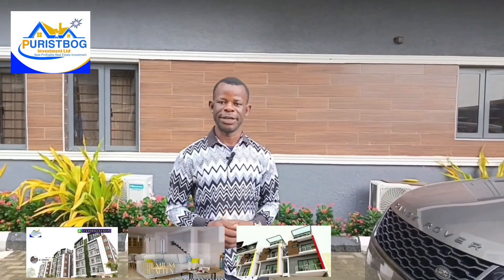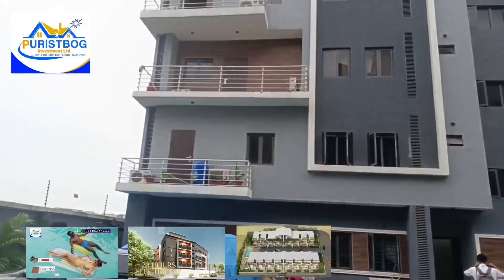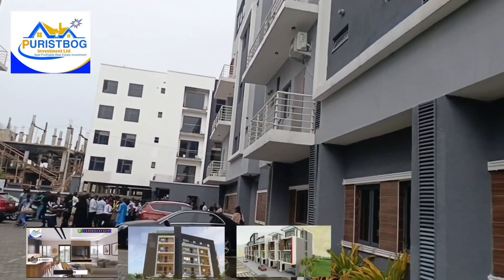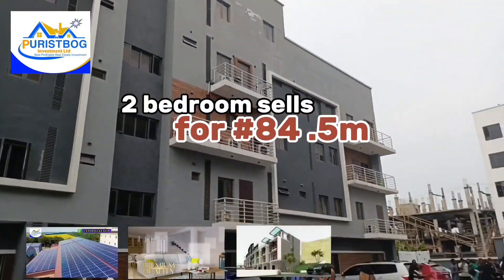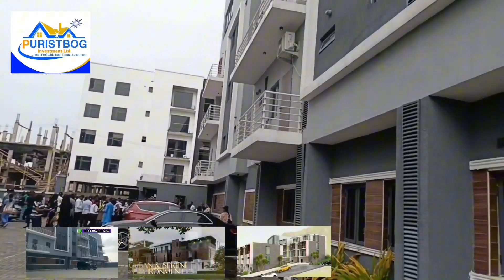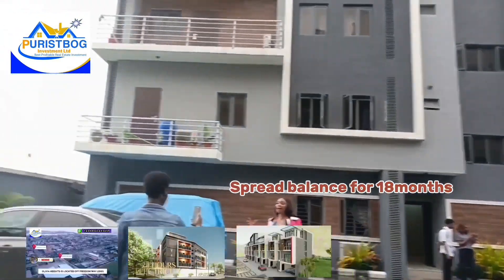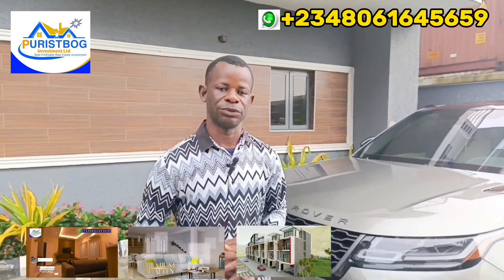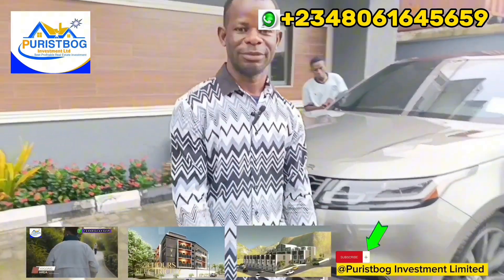Inside a beautiful luxury apartment in lekki peninsula schemes 1. Selling fast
*NOW SELLING!!!*
Luxury apartments with top-notch 21st century infrastructures facility

*Olivia Height 1

Location : Off Freedom way, Lekki 1, Lagos.

*OLIVIA COURTS* _Lekki Phase 1

 *HOUSE TYPES AND PRICE LIST:*
📌2 Bedroom Apartment N84,500,000
 📌1 Bedroom Penthouse 60,000,000

 *ESTATE  FEATURES* :
📌24hrs power supply
📌Treated water
📌Fully fitted kitchen
📌Intercom services
📌CCTV surveillance
📌Designated parking space
📌Home automation (on request)
📌Fire service
📌Nice neighbourhood
📌Elite Security

 *PAYMENT PLAN:*
30% initial deposit and balance spread over 3 months, 6months, 12months or 18months.

Title:
DEED OF ASSIGNMENT.

Realestate LagisProperty Realproperty Luxuryapartments Houselistings Houseagent Agent NigerianinUk NigerianInItaly Nigerianinspain.
Venezuela vs Chile
France vs Scotland
England vs Italy
Balloon D'or 2023
Halle Bailey